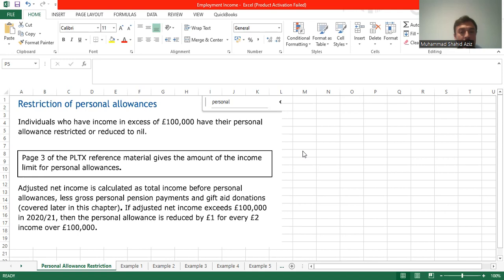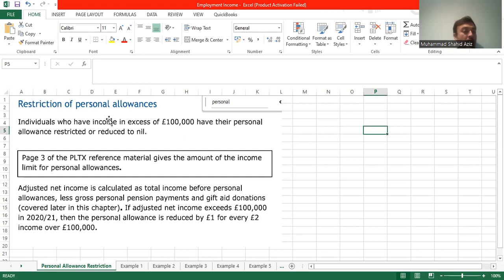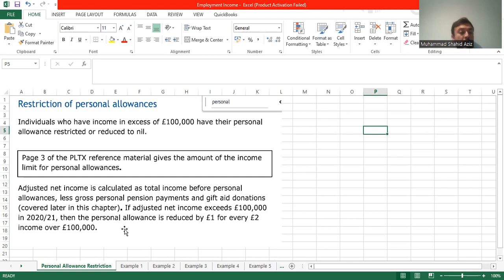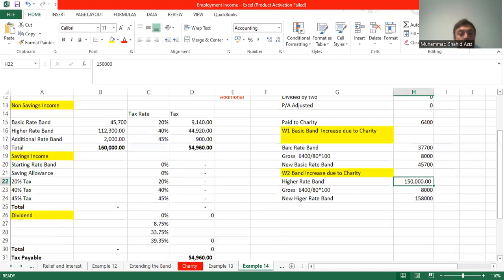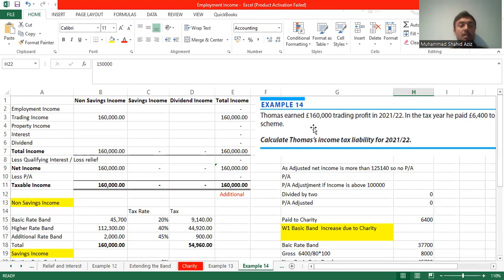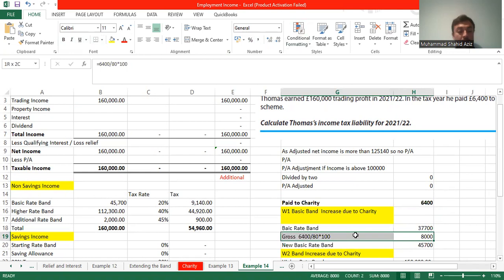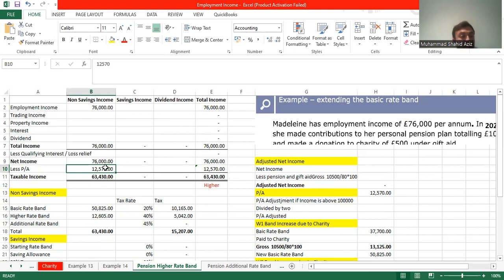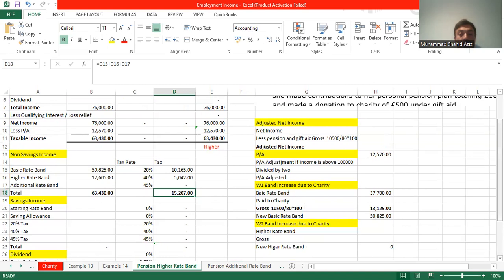Income Tax Computation with Pension and Gift Aid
Income tax computation with pension and gift aid . How to adjust personal allowance if there is a contribution in pension and gift aid .